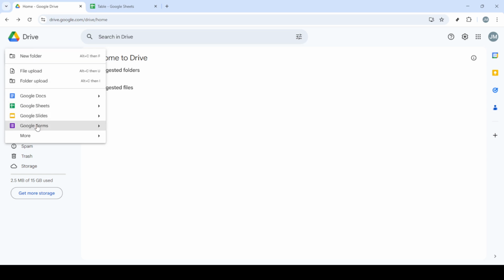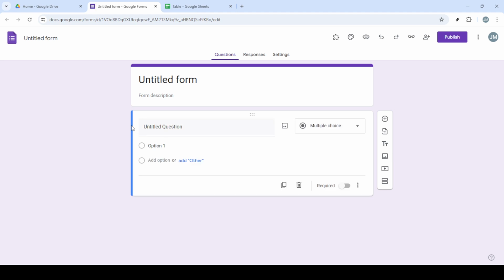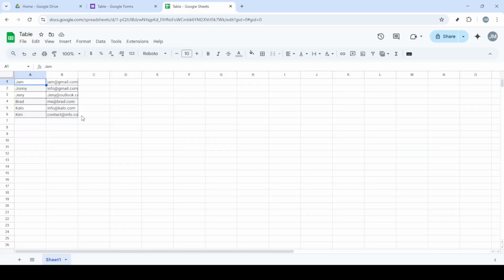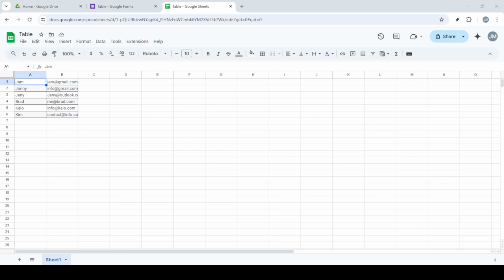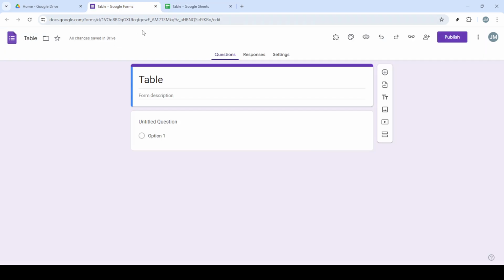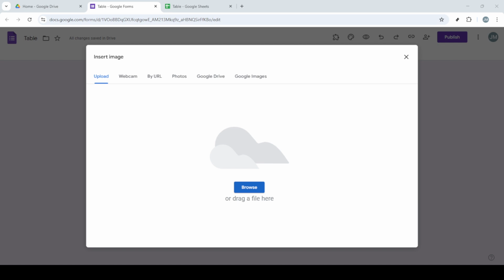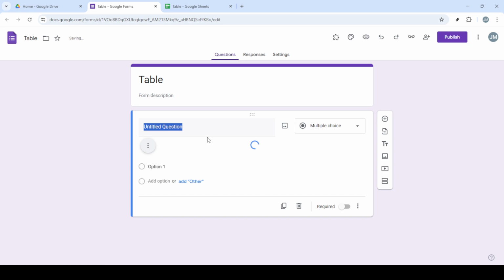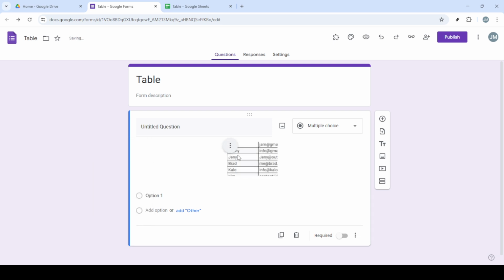How to Add Table in Google Forms [2025 Full Guide]